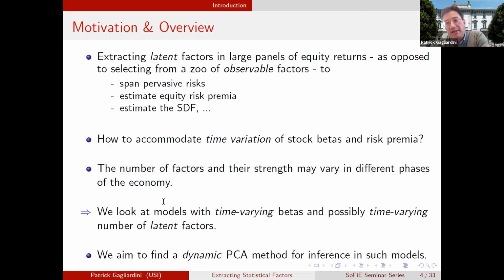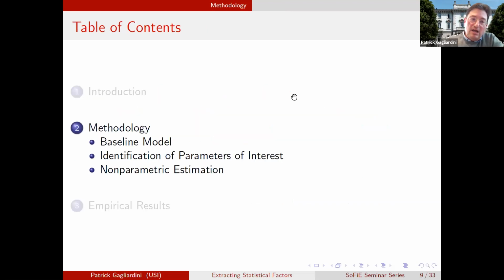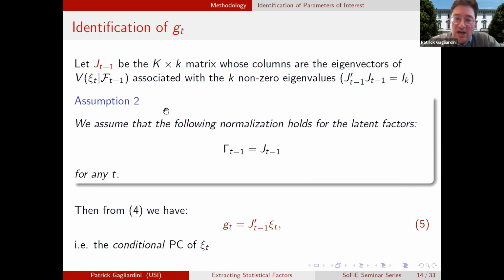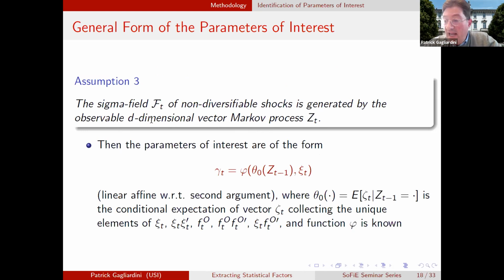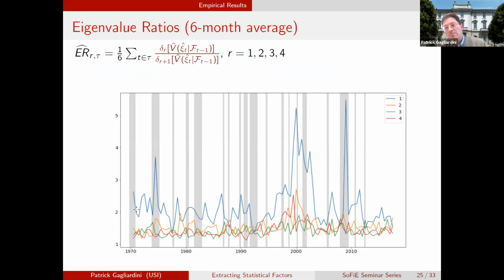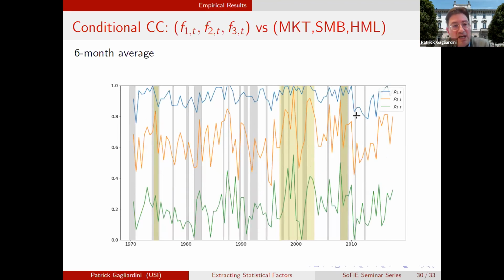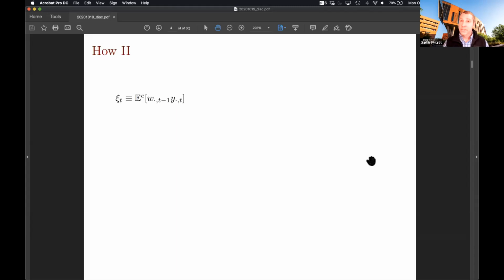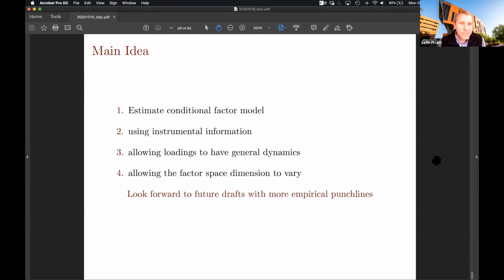SoFiE Seminar with Patrick Gagliardini and Seth Pruitt - October 19 2020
SoFiE Seminar Series

Presenter: Patrick Gagliardini (Università della Svizzera italiana)
Paper: “Extracting Statistical Factors When Betas Are Time-Varying”
Discussant: Seth Pruitt (Arizona State University)
Date: October 19 2020, 11am EDT

The Society for Financial Econometrics Seminar Series features bi-monthly presentations of cutting-edge research by leading scholars in financial econometrics. Presentations are followed by discussion and audience participation. The SoFiE Seminar series is organized and moderated by Andrew Patton from Duke University.

SoFiE Seminar Series events are held as Zoom webinars and are open to all. Otherwise, please visit the SoFiE website, sofie.stern.nyu.edu, for the most up-to-date list of our events.

The Society for Financial Econometrics (SoFiE) is a global network of academics and practitioners dedicated to sharing research and ideas in the fast-growing field of financial econometrics. It is an independent non-profit membership organization, currently housed at New York University.

Members receive a complimentary subscription and waived manuscript submission fee to SoFiE's partner publication, the Journal of Financial Econometrics. Other benefits of membership in the Society include the opportunity to submit papers to be reviewed by our program committee for our co-sponsored joint events, discounted registration rate for the annual conference in June, the ability to vote in SoFiE presidential elections, and connections to esteemed colleagues in the financial econometrics community.

For more information about SoFiE generally, including how to become a member, please